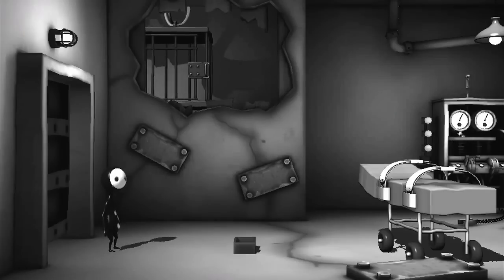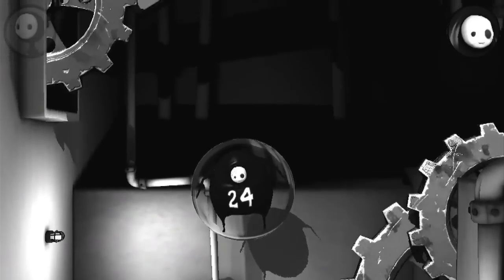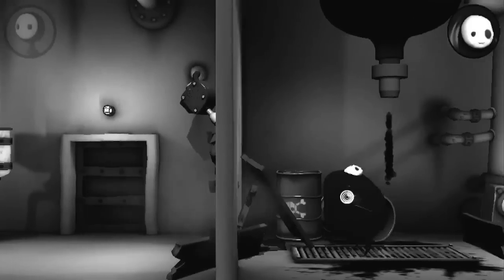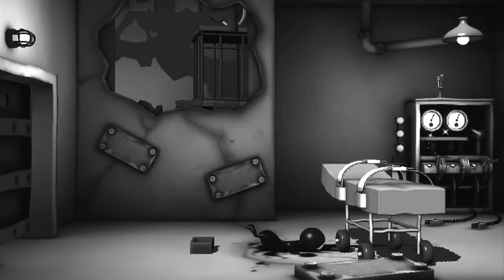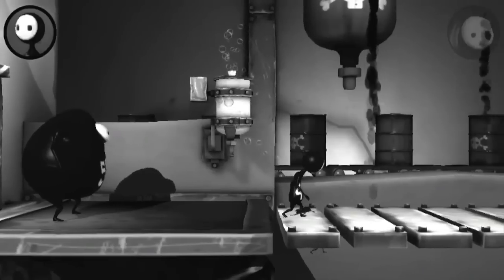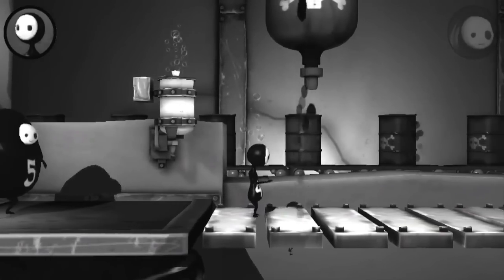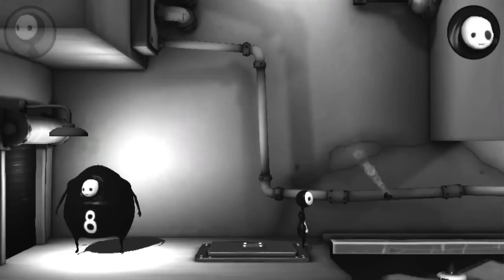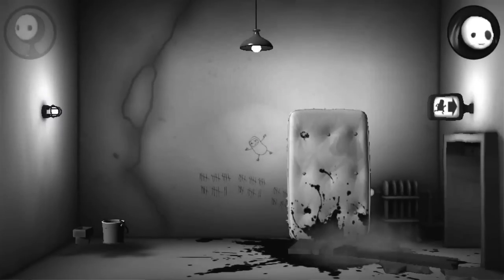Escape Plan PS Vita Gameplay Footage - Matt Morton Game Producer Interview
Go behind the scenes with producer Matt Morton in this video interview for PSN title, Escape Plan for PS Vita